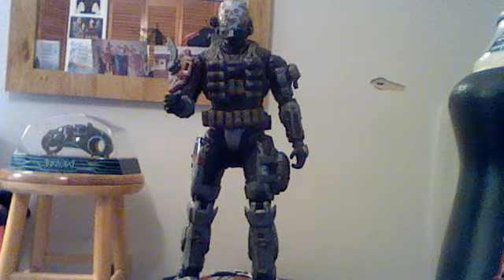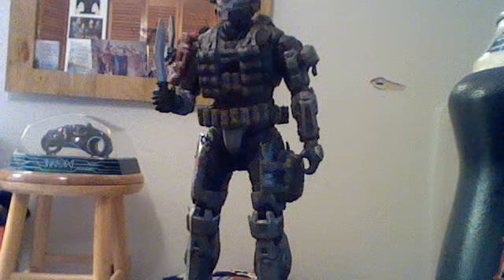Halo Reach McFarlene Series 1 Emile Toy Review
BEST SPARTAN EVA!